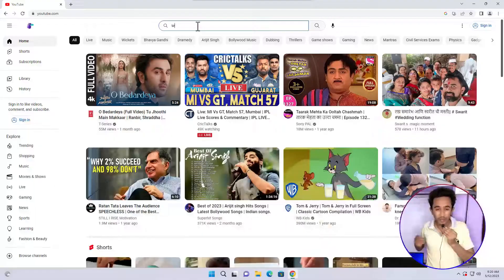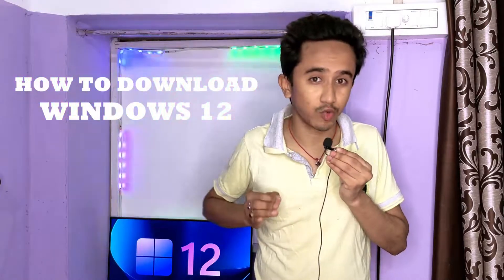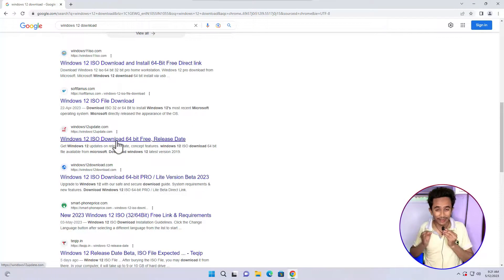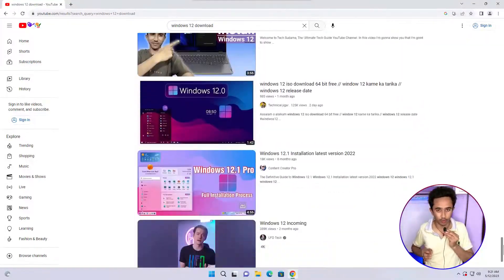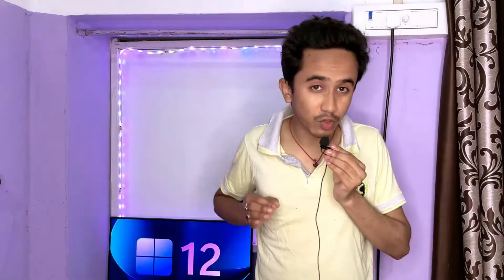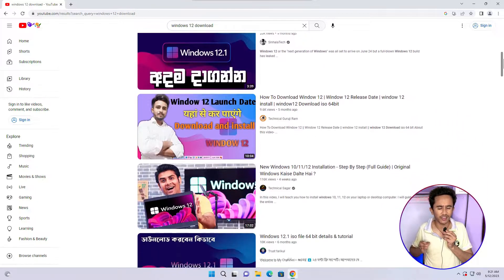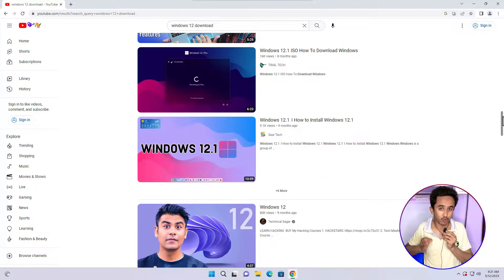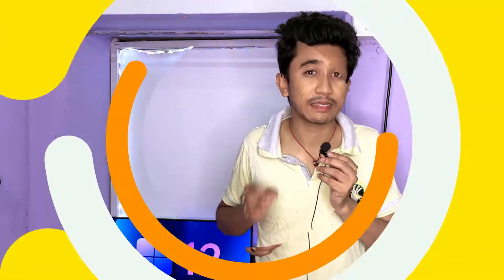How to to Download Windows 12 ISO File and Install Windows 12!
Windows 11 could be more efficient with AI. May be windows 12 can bring the features that has been in detailed in this video. Windows 11 is wide range of most popular for it's crilic background and visual effects and newly UI designs. Let's have look at the video to know more about the topic How to Windows Could be More Efficient with AI - Windows 12 Features.

: *My Gears* :
➤My Webcam
Covered Topics :-
How to to Download Windows 12 ISO
windows download
windows 12 installation
windows 12
how to download windows 12 for free
how to download windows 12.1 pro
how to download windows 12 in mobile
windows 12.1 download libk
windows 12 lite
windows 12 leaked